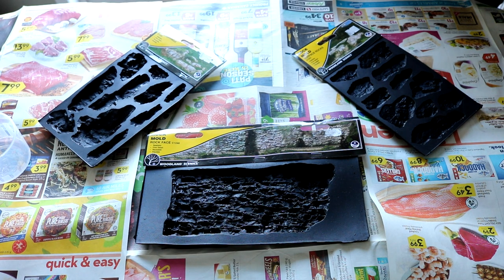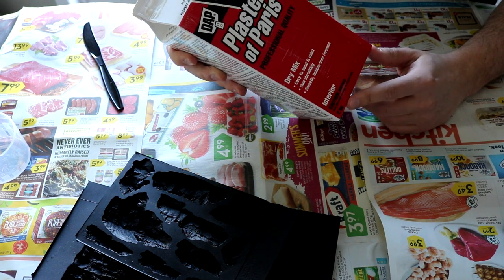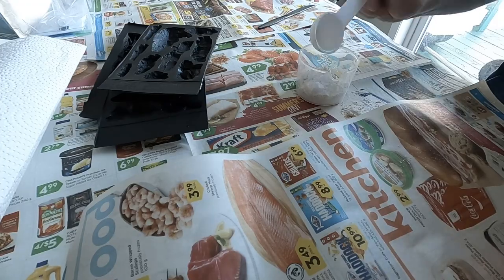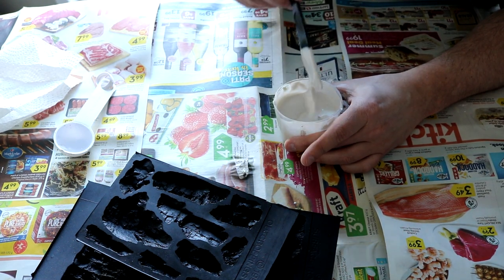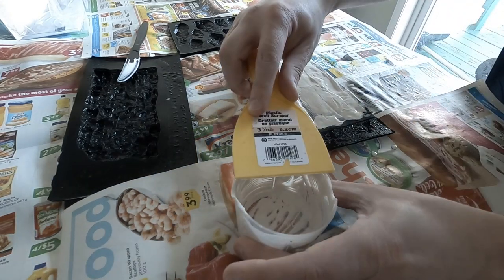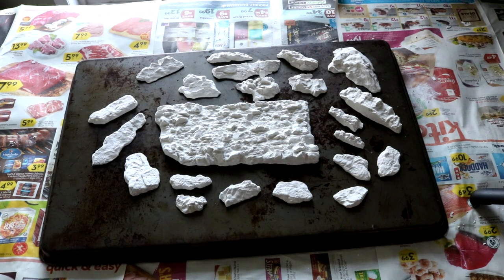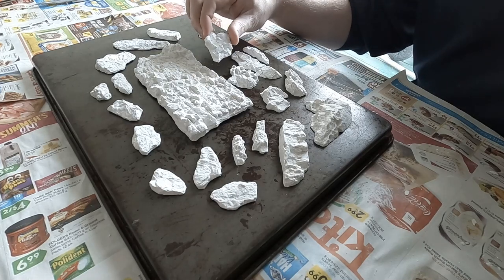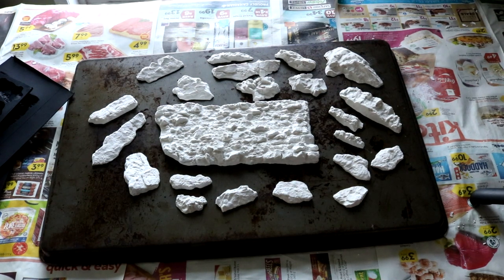Woodland Scenics Rock Molds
Today I make some rock castings using Woodland Scenics Rock Molds.

3 pack Molds
Embankment Molds
Random Molds
Creek Bank Mold
Plaster of Paris